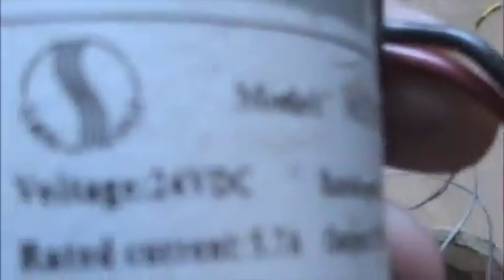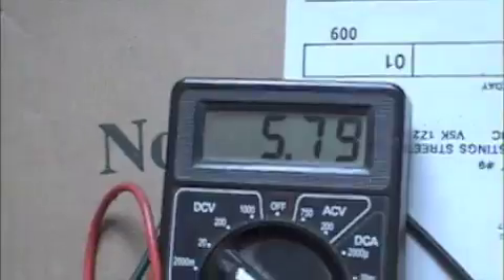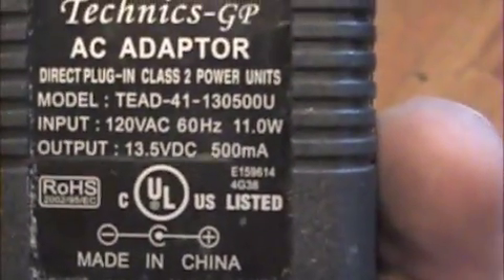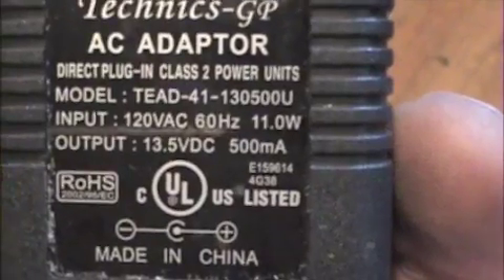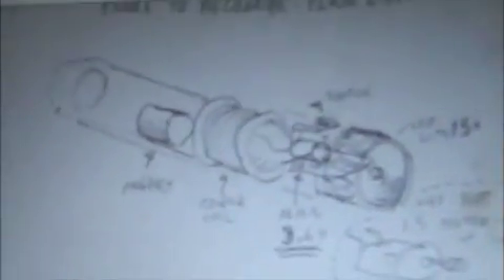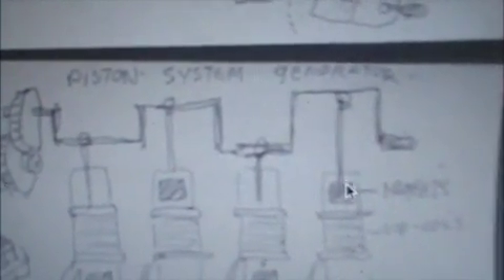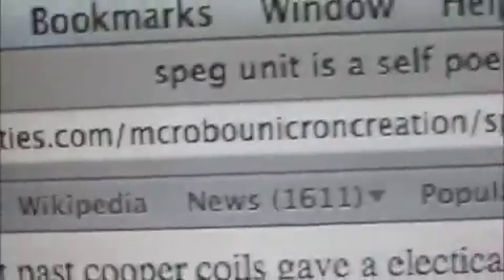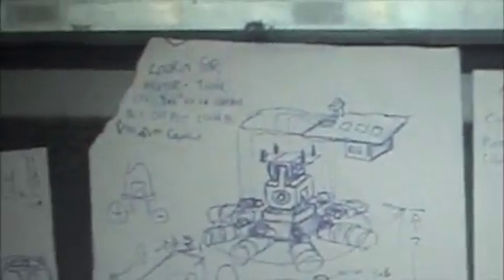free energy/power easy to build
different designs on how free power works through magents passing cooper coils on piston system that is pwered by 1.5 volt motor to make whole unit run to produce 14 volts minus the 1.5 to equal 12.5 volts enogh to keep your charge to bigger unit that runs a bus or semi truck yes semi truck..here s drawing i made no one cares thogh..it show how i came up w/ idea from shakable flash lite to 4 in unit like piston motor to one magnet in track to acutl proto type on tohter pic ..all made after my shop was vandulized but still made in homless bum shelter w/ tape and goverment no parking street sign as i am looked at as retard by parents that make enough to buy land w/ islands for knowlage of gluing two stones together so sorry i tryed to be smart..what do you expect after parents asay your gonna make millions w/ your talent..not so smart werer they...here i sit feeling life is over and no hope for improvent for mankand or inventions to progress the worlrd is alye wouldnt you say if you figured this out. i hate people now and am just waitng for life to be over i geuss this is my conclusion after a life of waiting to make these millions w/ my talent so i can have time for a freind or wife or t.v or a child cant when i looked at as a retard on 200 buck a month get fuckin real..i fell like tesla did no hope no luck i better off to make booze for you idiot humans thats all you guys seem to care about well choke on it ford fumes..so life over..worlds a lye no one needs free power or my self powered electrical genorateor ..if me a retard can make this in a homeless bum shelter w/ tape a street sign and 10 shakable flashlite ..first make circle track for one ball magnet to flow though,,then place the 10 cooper coils over tube..under neith is 1.5 volt motor that turns arm w/ magnet..so when turns it pulls magnet in camber to make 3.5 volts from each cooper coil 3.5 x 10 equals 35 volts minus the 1.5 for motor to make it run..for a total of 33 volts to constant power 24 volt bike motor..im out of here for free non stop no recharging no pluging in no heavey tons of magnets works,,my girlfreind my mom and bc hydro have seen this crude proto type work and i get go fuck my self attuide so i guess lifes over..no profit in free power fuck head no way to bend people over this way...so contuine to choke on gas fumes then asshole world go fuck your self life is over think your smart they kill you if you think you are..so any way no luck no hope life is a lye...so if you were from space to bring technoligy from space to save us they would kill you like rosswell aliens..so kennedy exposed the wicked goverment and they assinated him (nixon)but now spend millions on space projects..and now kennedy is bigger than his killers could ever think..they staved tesla to death con him into think ing his work is useless as you talk on the wireless system he figured out..world is a lye no hope for addvancment ...this is why stuff from 1970 will always be the most technical you be allowed to play w/ consive as techknowlagy has stoped their for the world that we are allowed to know off..